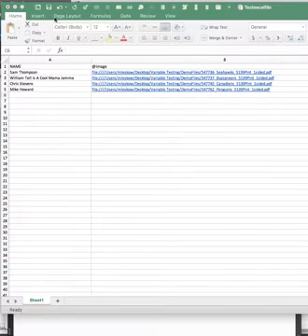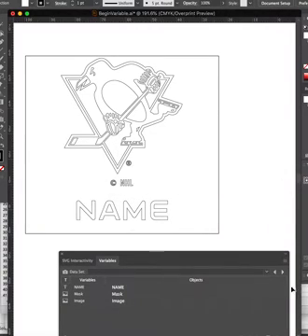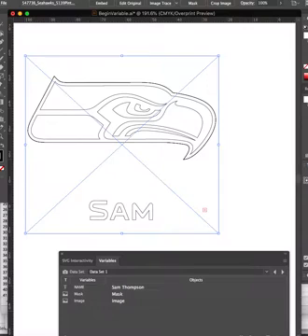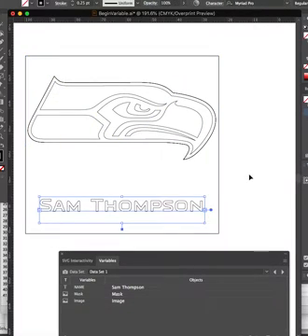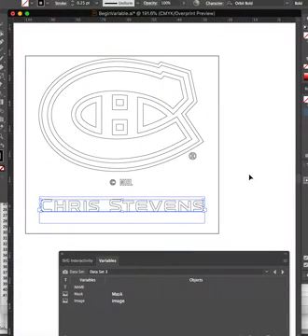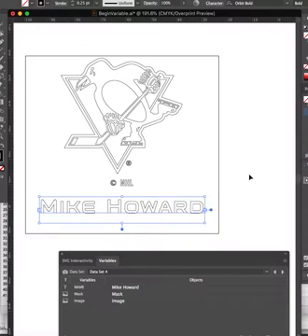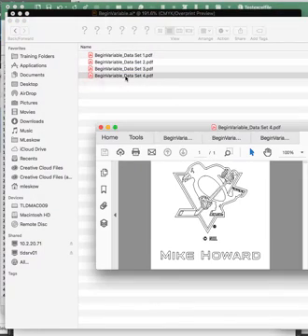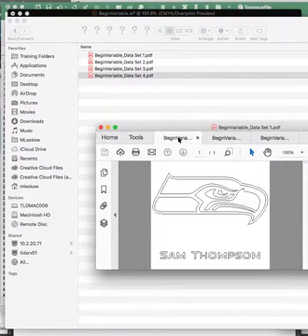Laser Variable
Walk through for running Variable Batch files from Illustrator